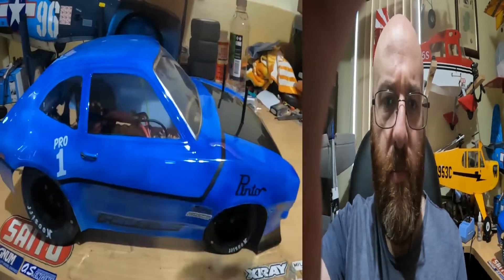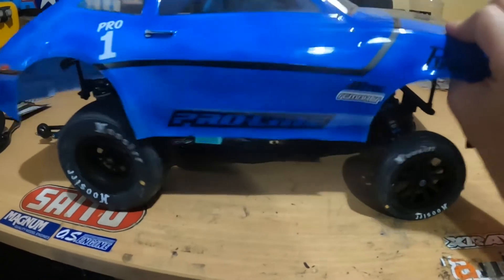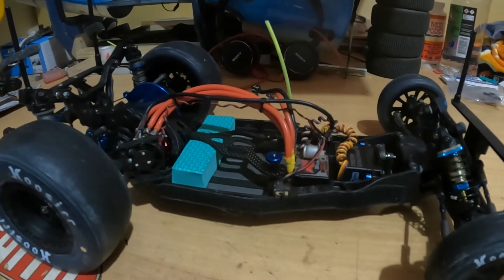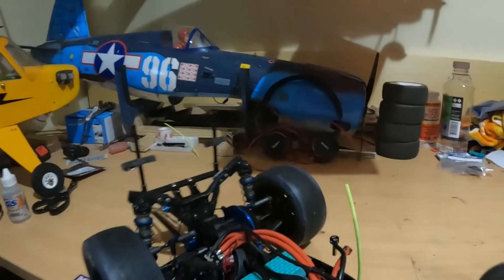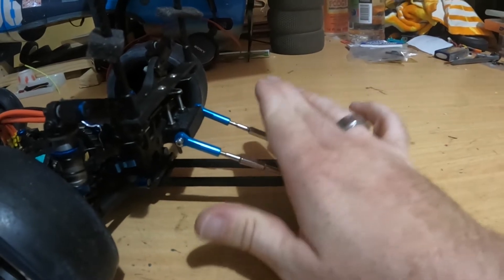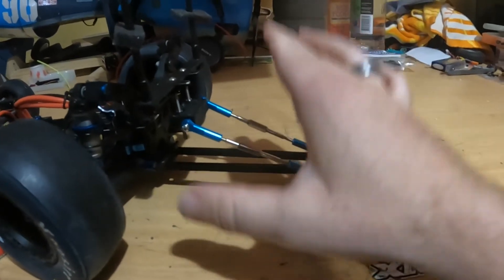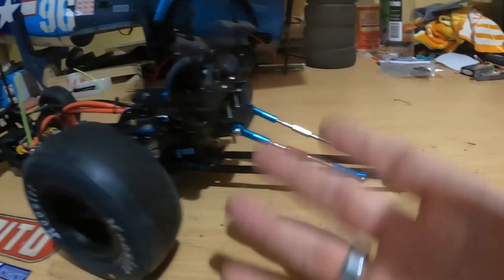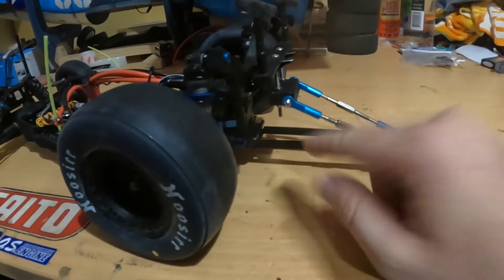Project Team Associated no prep part 3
In this video of  the Project Team Associated no Prep series I install and test a gear diff for the no prep drag car.